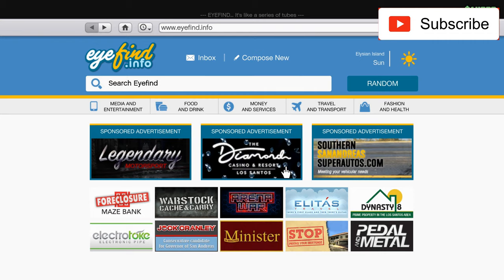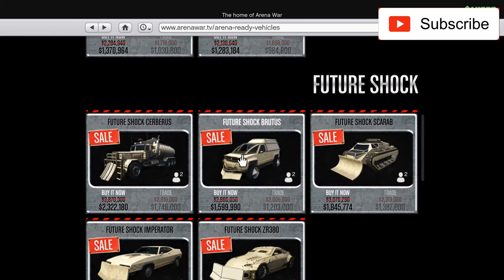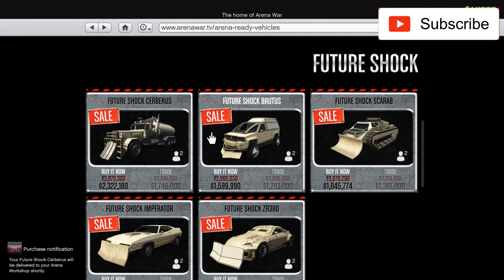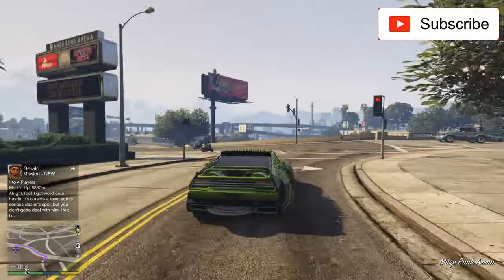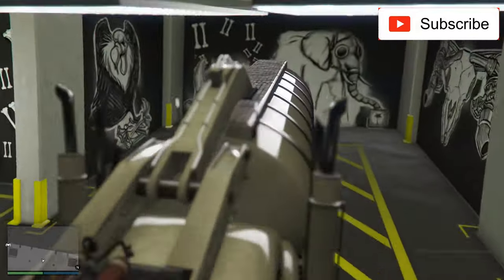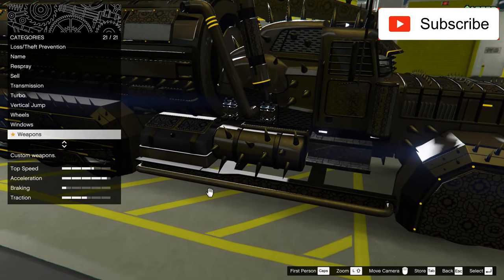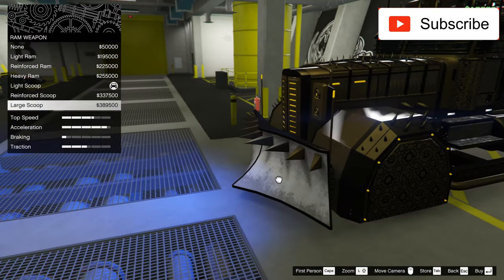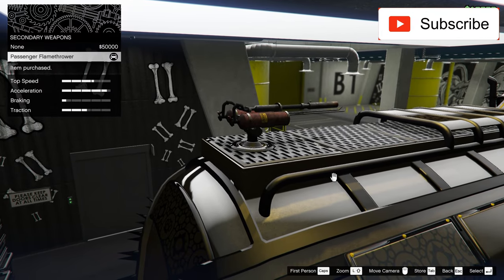Cerberus Review & Best Customization SALE NOW! GTA 5 Online Future Shock MAD MAX TRUCK ! NEW!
The MTL Future Shock Cerberus is a custom truck featured in Grand Theft Auto Online as part of the Arena War update.

The vehicle appears to take inspirations from the Peterbilt 281, although it bears some elements from the War Rig from Mad Max: Fury Road,